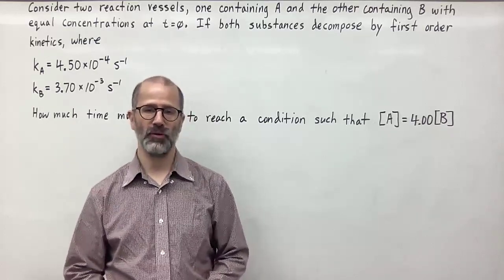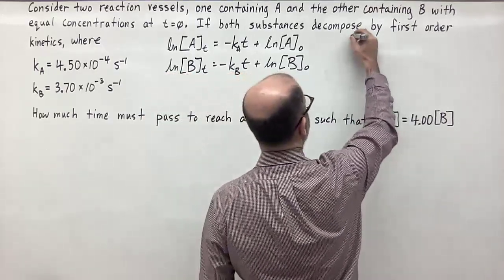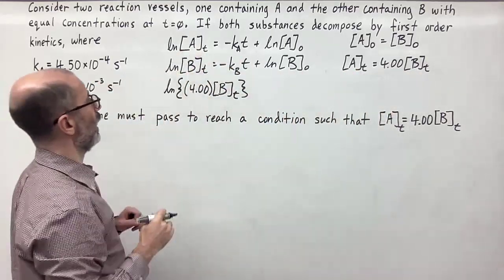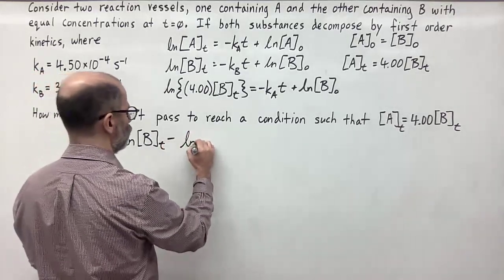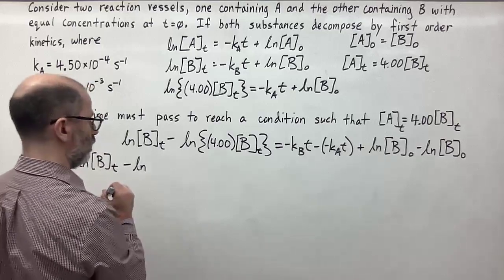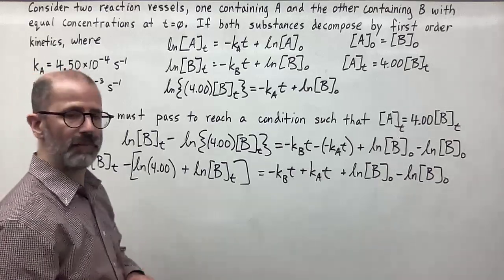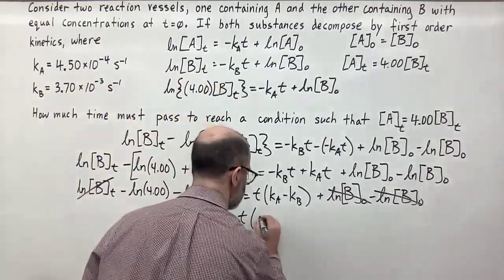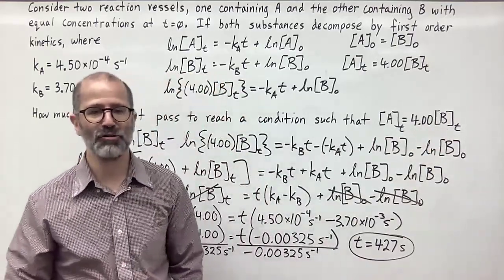How Much Time Must Pass to Reach a Condition Such that [A]=4.00 [B] if A[]0=[B]0?